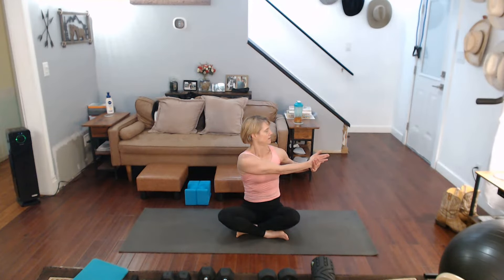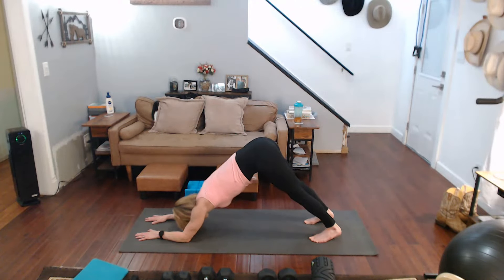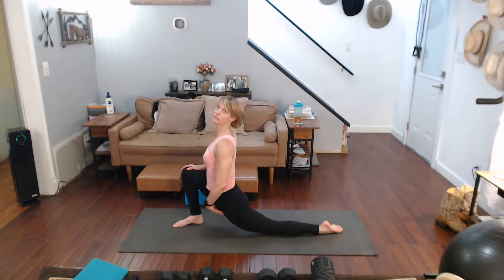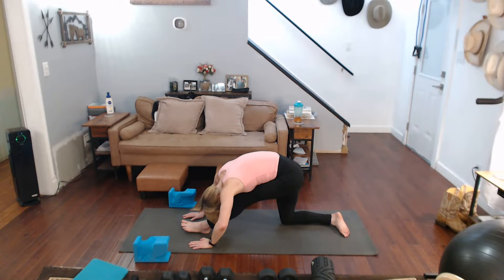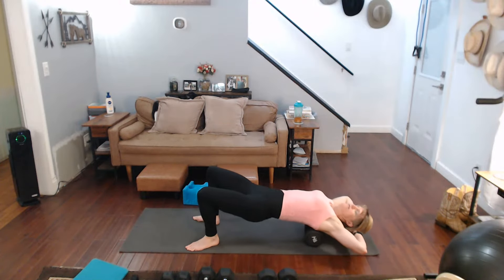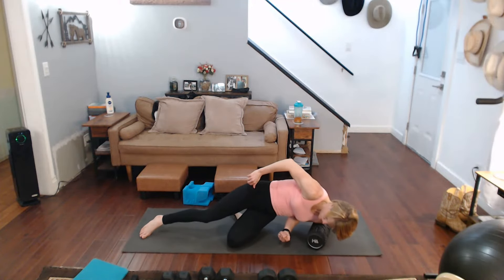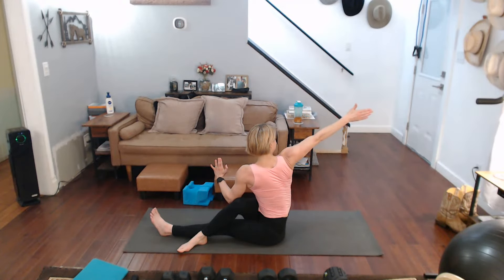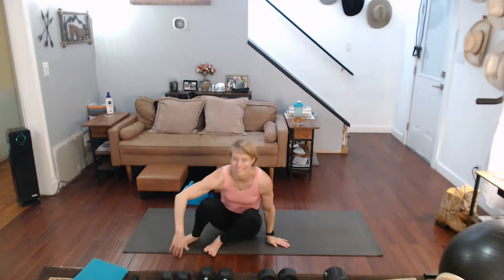Shoulder Focused Stretch & Roll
Stretching and Foam Rolling for Shoulders and more today. Stretching is important to help create long lean muscles.